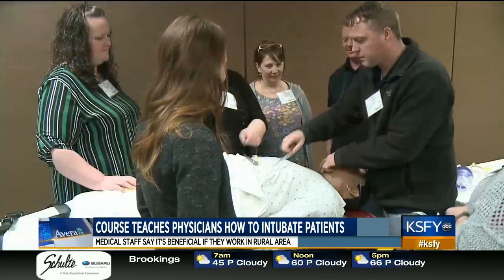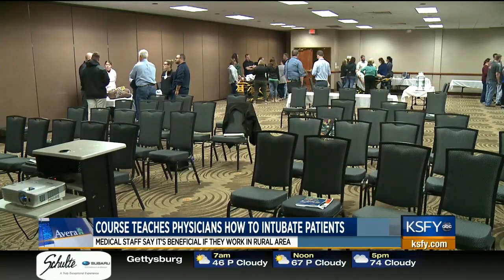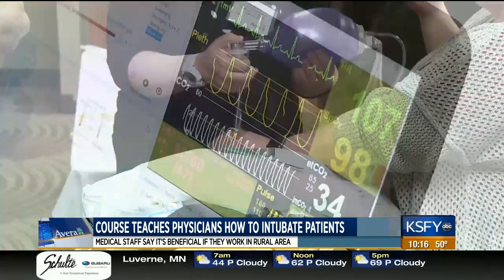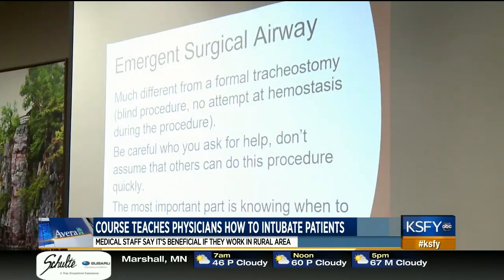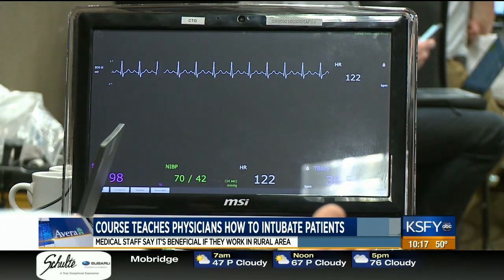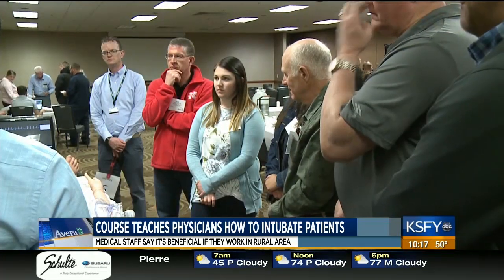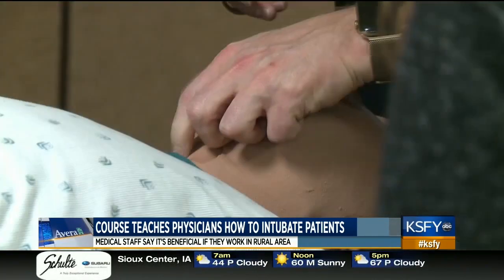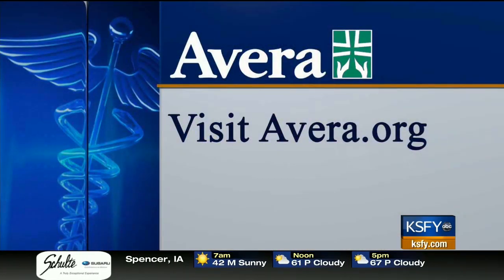Course teaches physicians how to intubate patients - Medical Minute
Avera offers a one-day intensive course for physicians to learn how to put a breathing tube in a patient. This can be especially helpful for doctors in rural areas that don't do it that often.